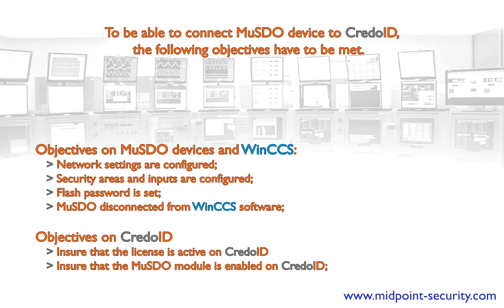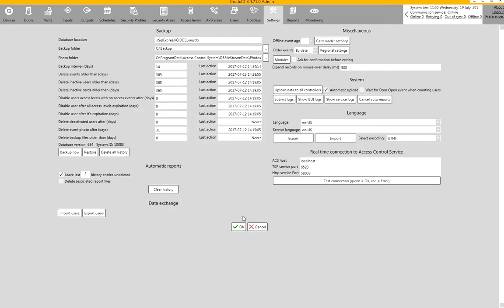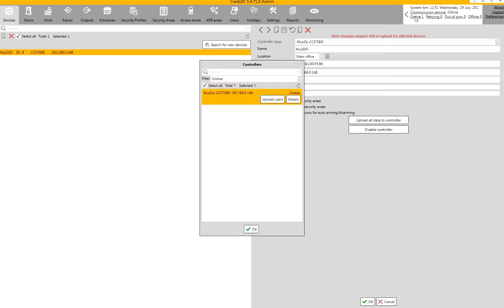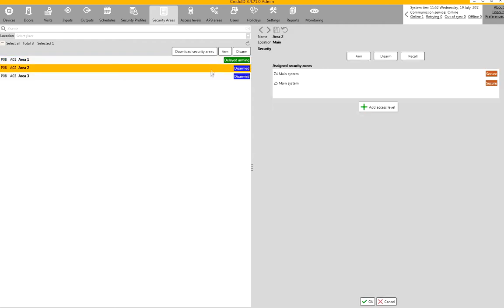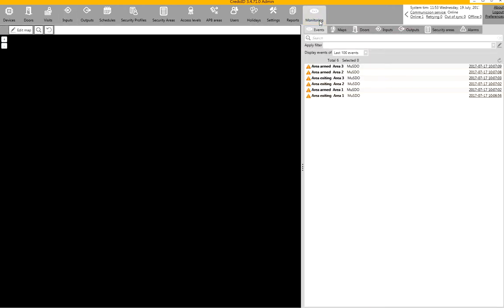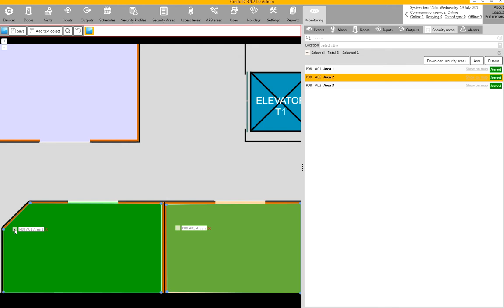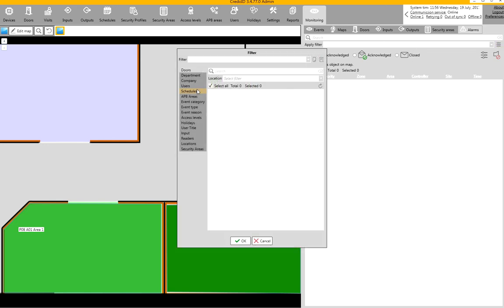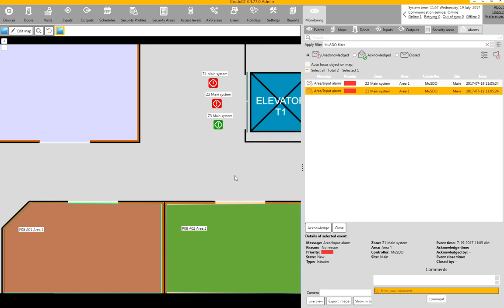How to add MuSDO devices to CredoID - part 2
A detailed video tutorial, that shows how to configure and prepare MuSDO devices for CredoID software. This is the second part of the MuSDO configuration tutorial and in this part, it is showed how to configure a MuSDO device on CredoID software and review possible actions, such as adding the device to CredoID, review of Security area, Inputs and Monitoring tabs.

For this tutorial, ASB Security MuSDO devices CCSS7100 and CSS4010 were used. It was fully configured on WinCCS software and prepared for CredoID configurations.